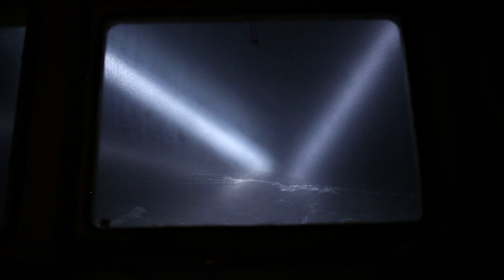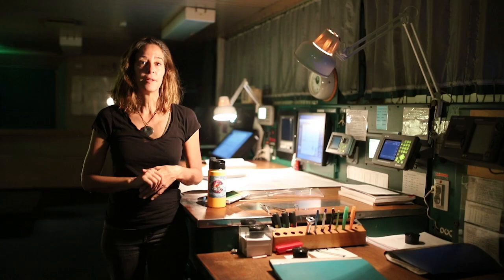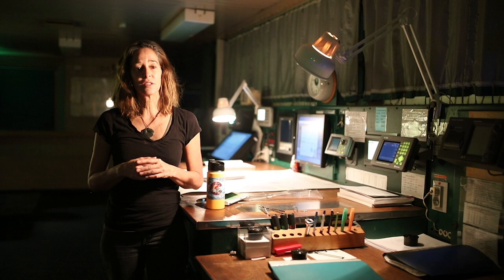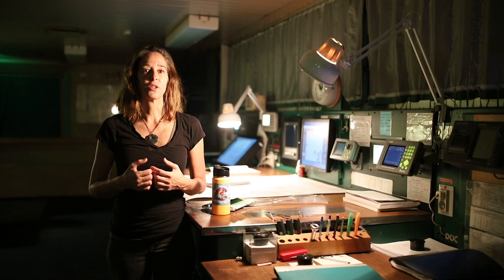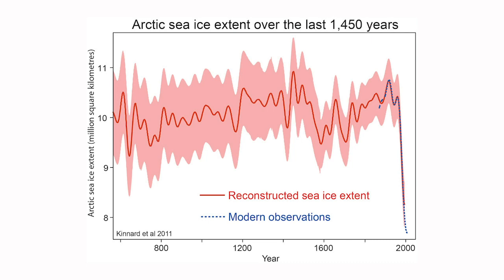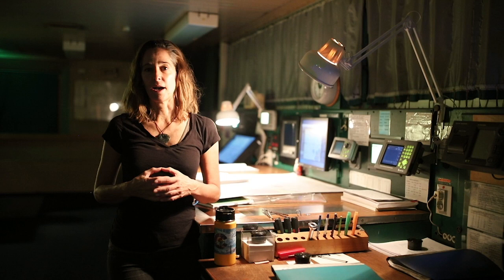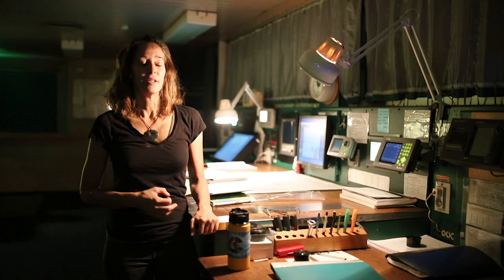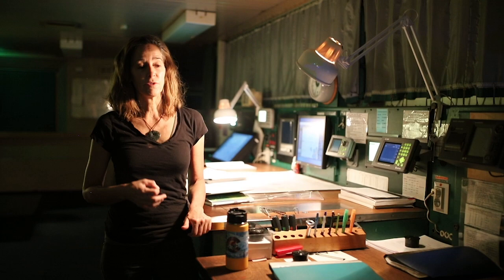M4 L2: The Story of Sea Ice with Dr. Julienne Stroeve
This video is part of a collection called “Frozen in the Ice: Exploring the Arctic,” offered through the online course platform Coursera, about the extraordinary MOSAiC Arctic research mission that has frozen an icebreaker into the Arctic Ocean, where it will drift for 13 months (mosaic-expedition.org). In this course, you’ll hear directly from more than three dozen MOSAiC scientists and Arctic experts as they summarize the core of their research, what types of data they collect during MOSAiC on the ice, under the sea, and in the air and describe why this expedition is so key for increasing our understanding of the Arctic and global climate systems.

In this specific lesson, Dr. Julienne Stroeve explains her research with MOSAiC in studying Arctic sea ice thickness. Using 40 years of satellite observations, she can track how quickly sea ice volume is declining.